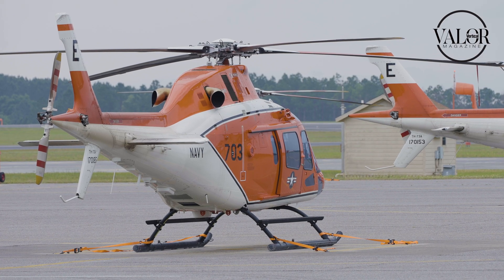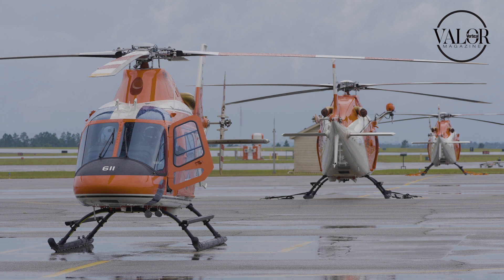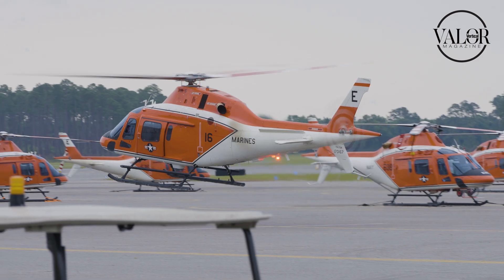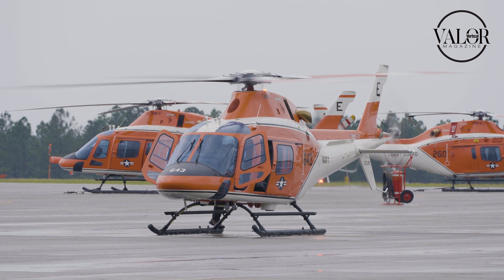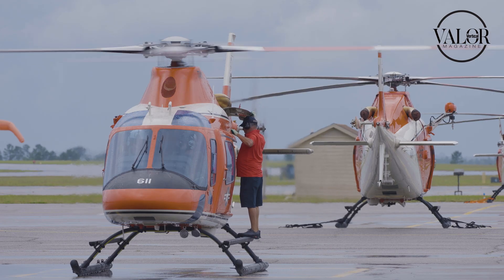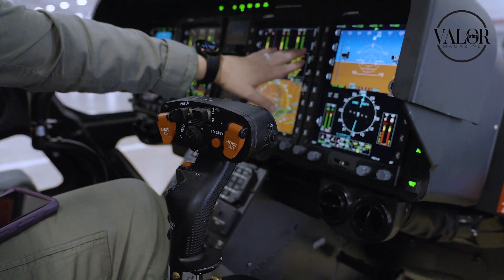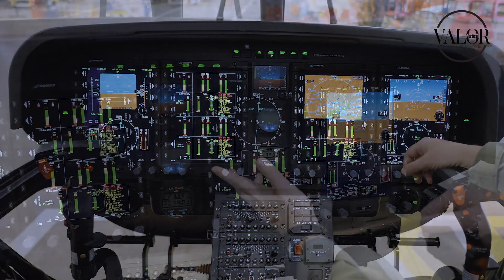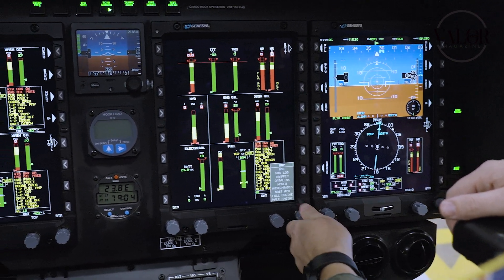US NAVY | FLYING THE TH-73A THRASHER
Vertical Valor recently visited Naval Air Station Whiting Field for an exclusive update on the introduction of the new TH-73A Thrasher undergraduate training helicopter — one of the most important current U.S. military procurement programs.